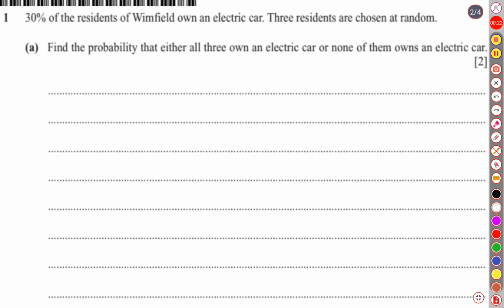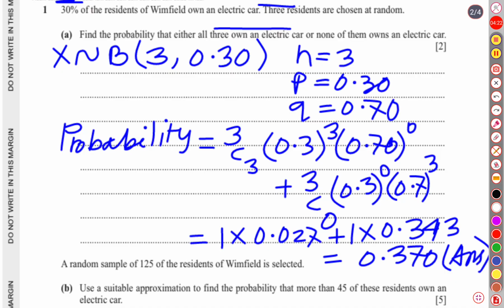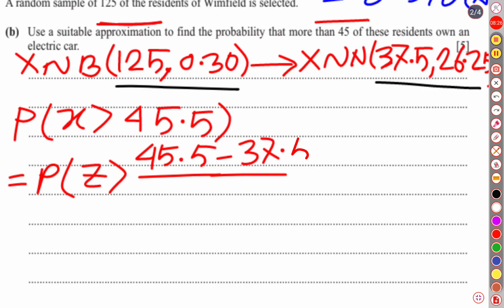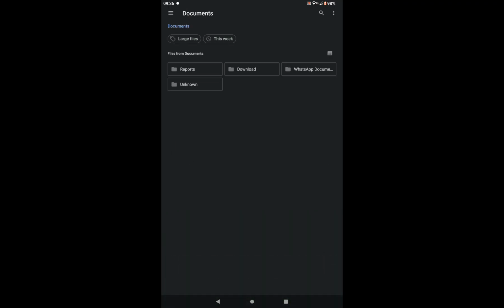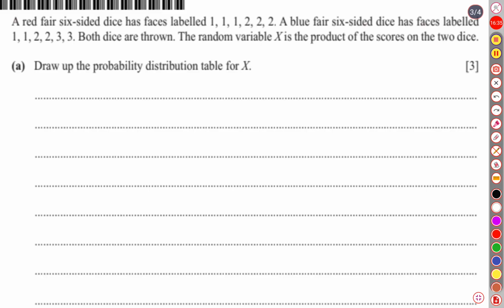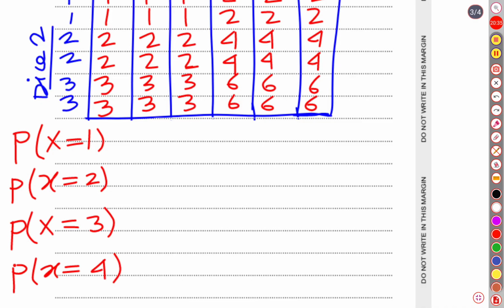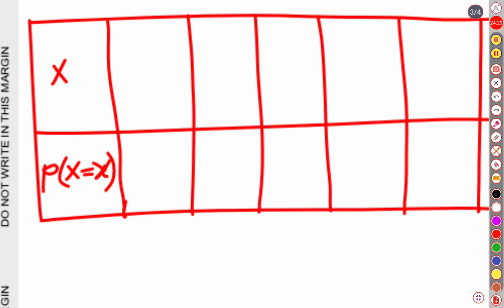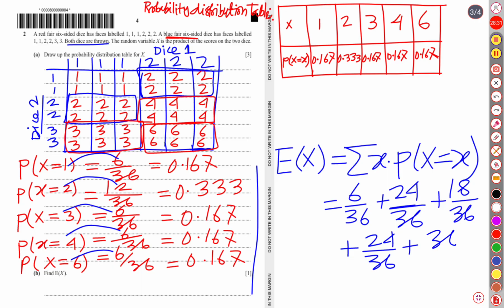Probability 9709/53/O/N/24 Q 1 & 2